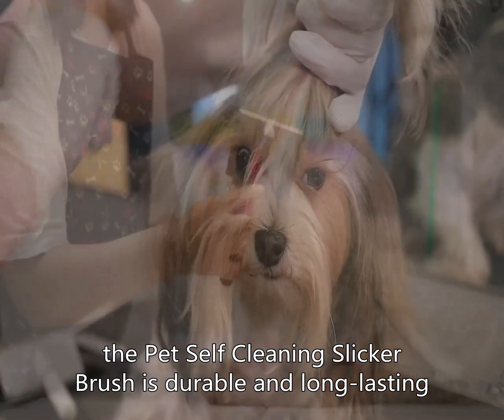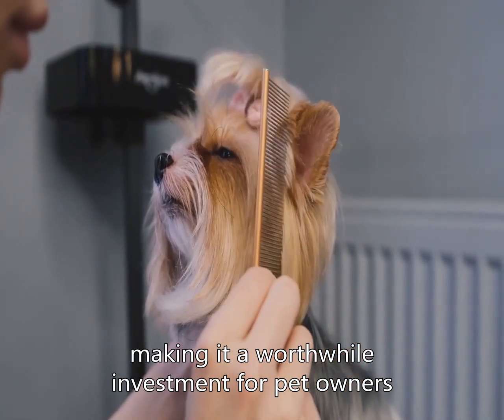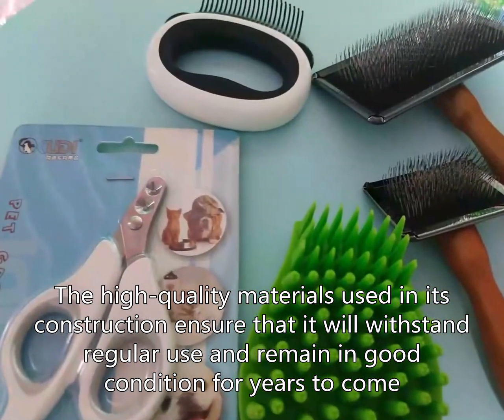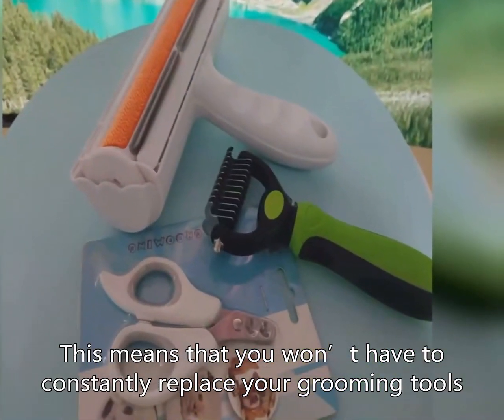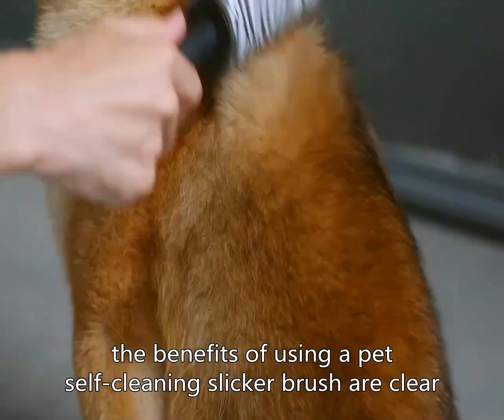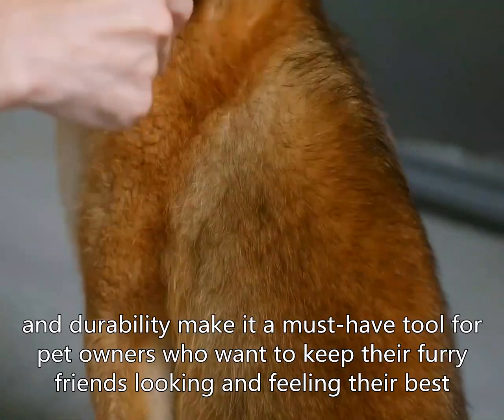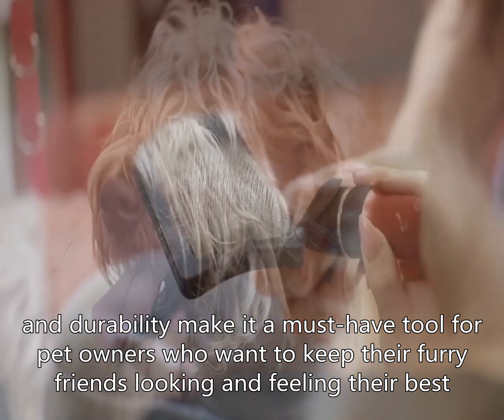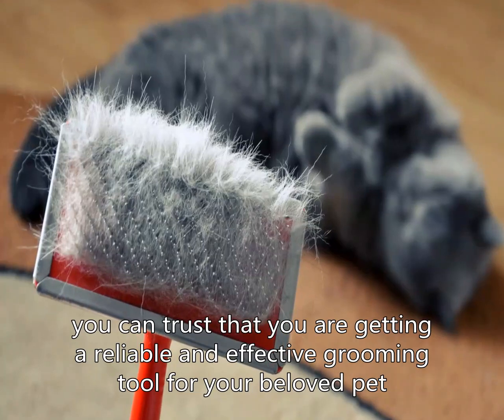the best China maker producing this top quality brush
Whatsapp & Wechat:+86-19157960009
Furthermore, the Pet Self Cleaning Slicker Brush is durable and long-lasting, making it a worthwhile investment for pet owners。
The high-quality materials used in its construction ensure that it will withstand regular use and remain in good condition for years to come。
This means that you won’t have to constantly replace your grooming tools, saving you money in the long run。
Overall, the benefits of using a pet self-cleaning slicker brush are clear。
Its convenience, gentle design, effectiveness, and durability make it a must-have tool for pet owners who want to keep their furry friends looking and feeling their best。
With the best China maker producing this top-quality brush, you can trust that you are getting a reliable and effective grooming tool for your beloved pet。
Say goodbye to tangled fur and messy grooming sessions, and say hello to a stress-free grooming experience with the Pet Self Cleaning Slicker Brush.